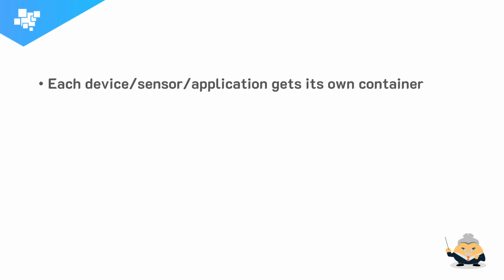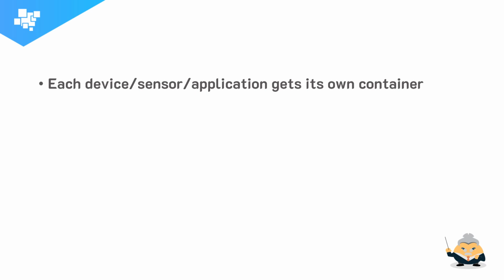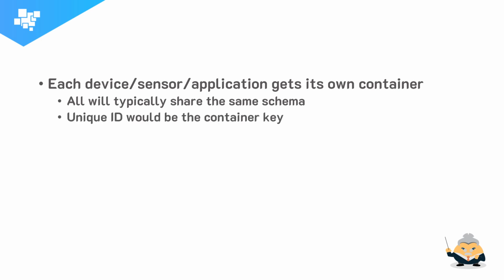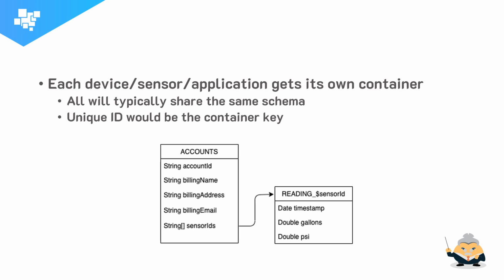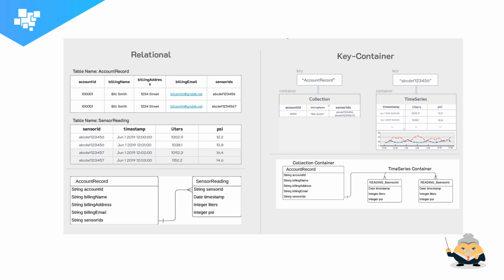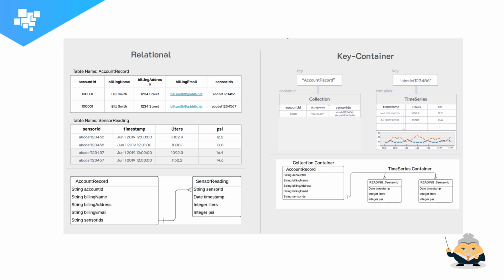GridDB 101: Chapter 3 -- GridDB Data Model